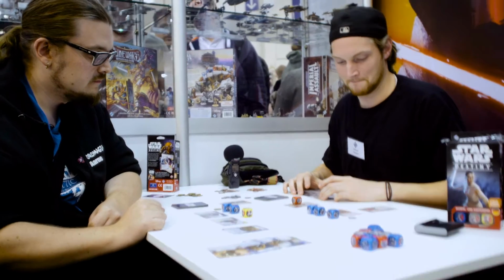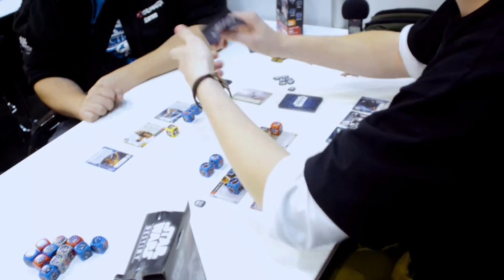Essen Spiel 2016 Star Wars: Destiny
Joshua Stobbe introduces the new Star Wars card game Destiny. The game features familiar characters from the Star Wars Episodes. There is also an interesting dice system that brings a whole new dimension to the game. Check what Star Wars: Destiny card game from FFG is all about!